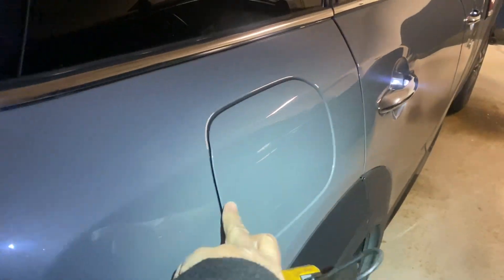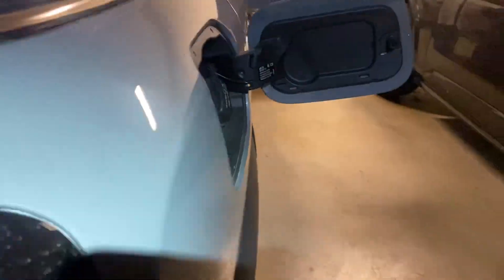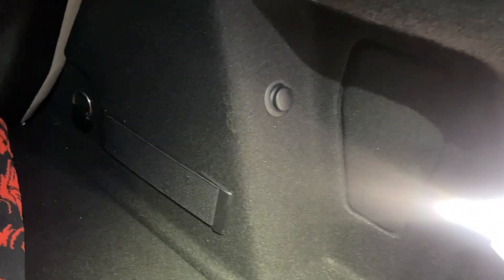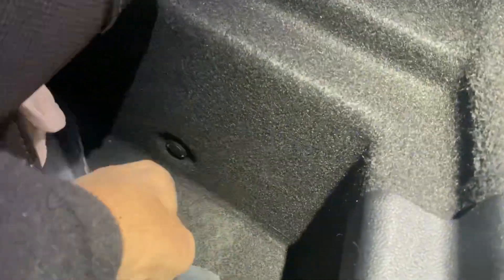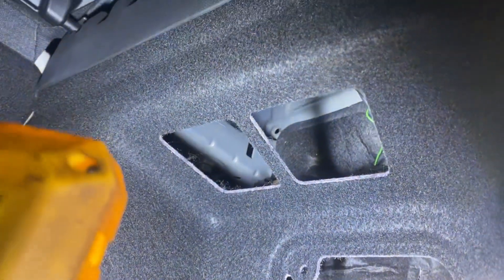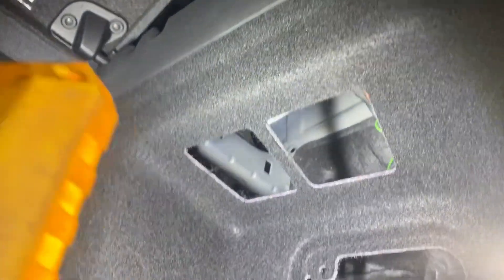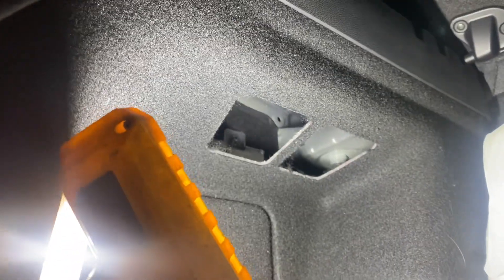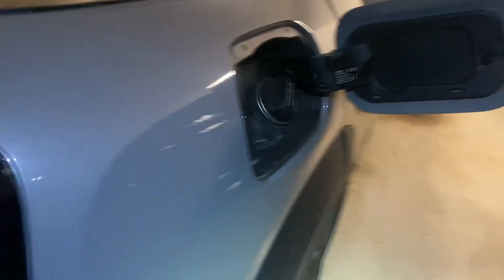Reply for Gustav- Replacing Fuel Filler Housing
I made this video as a reply to Gustav who asked a question about how to access the fuel filler housing in the Countryman. Please chime in if you have helpful information. Thank you.